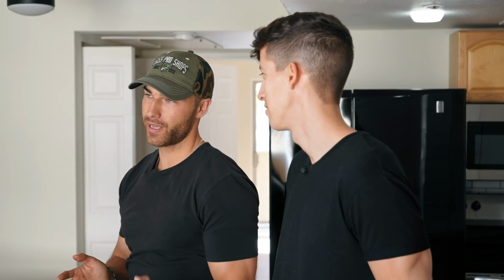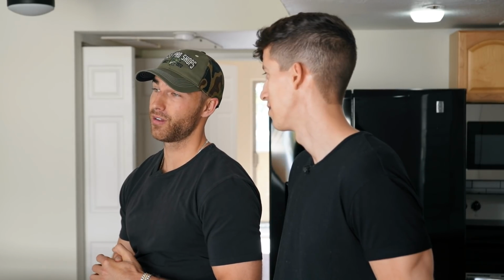The Perfect House Flip For A Beginner (Small Budget)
How to flip your first house with no money or as little to no money down. Here is a complete breakdown on how our surprise arizona condo flip was the perfect house flip for any beginner investor! It had a low entry price point, a very light renovation list, and holding cost are very reasonable for a complete beginner with little money!

How House Flipping Works. House flipping typically refers to buyers who purchase distressed properties, fix them up, and then resell them for a profit. They’ll typically find these properties via foreclosures, bank short sales, or property auctions. If you want to be successful in flipping houses, then you need to be able to spend your money wisely and invest in undervalued properties. These are usually properties that require quite a bit of work. From there, you’ll need to invest in renovations that will increase the resale value of the property and attract a potential buyer’s attention. Once the renovations are complete, you’ll need to list and market the property.